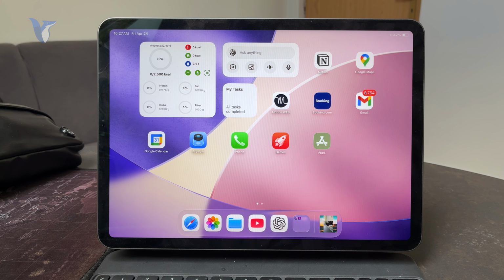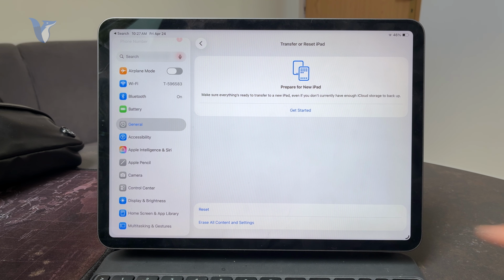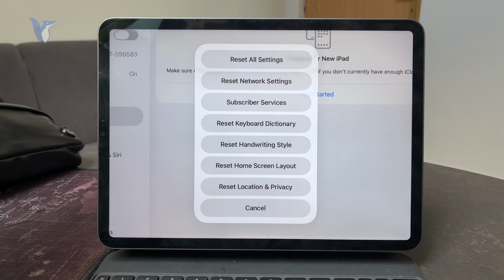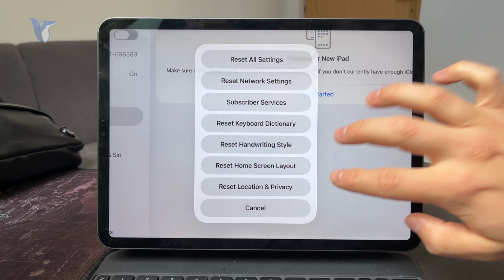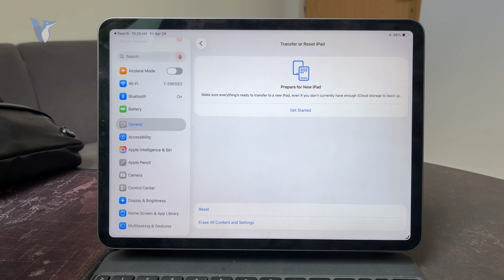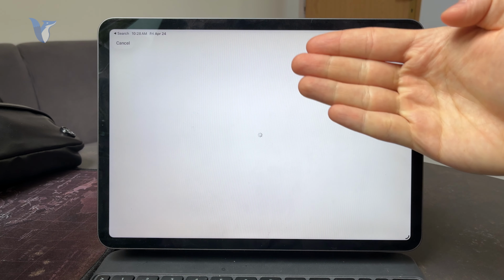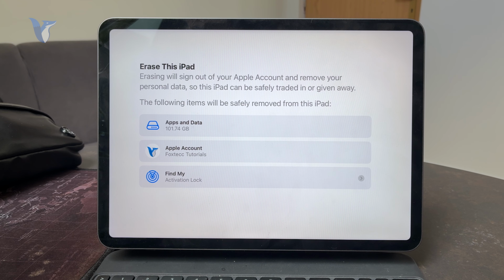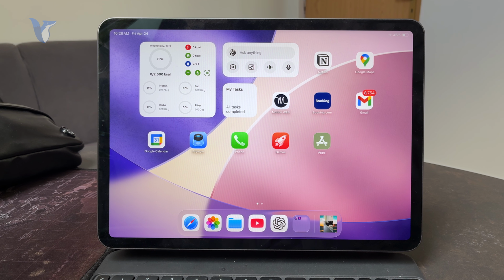What Happens if You Reset iPad (guide)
Learn what actually happens when you reset your iPad and what data gets erased or kept. This guide explains the different reset options and what you should know before doing it.